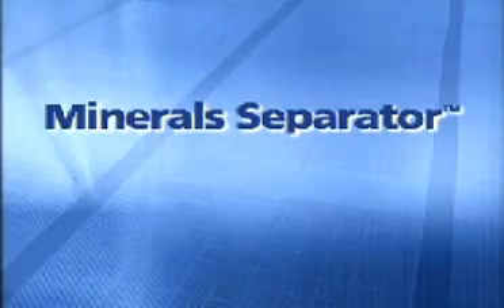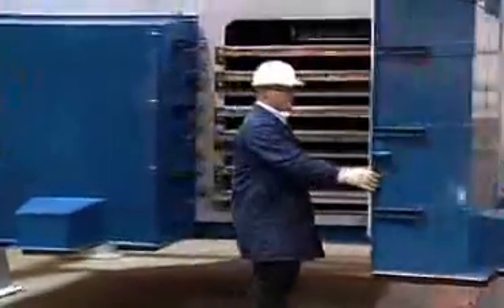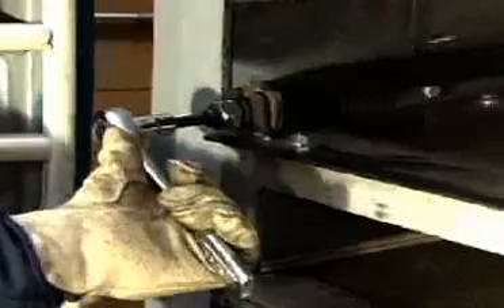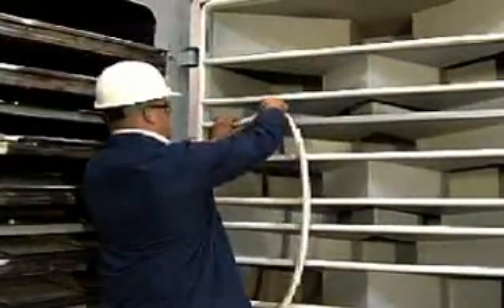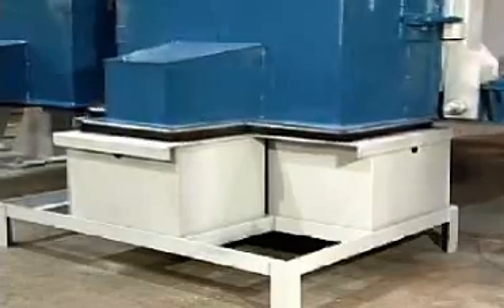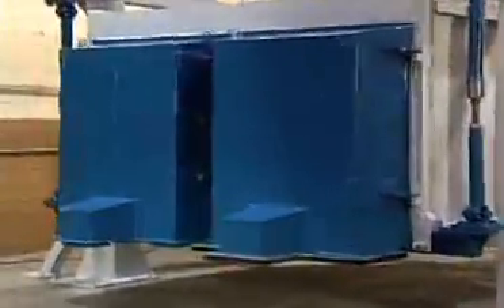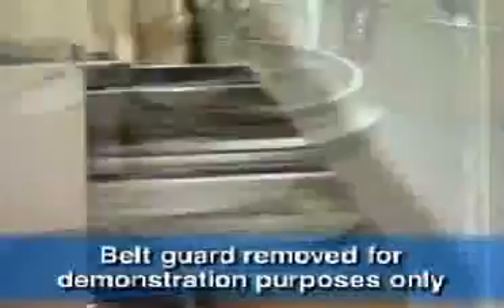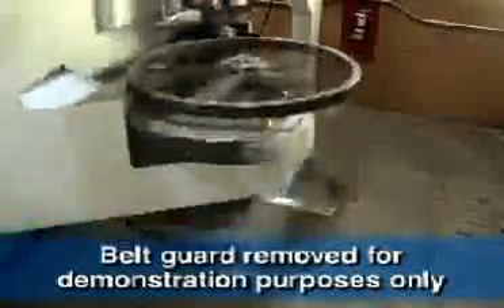ROTEX® MINERALS SEPARATORS™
ROTEX® MINERALS SEPARATORS™ were specifically designed to meet the demanding screening requirements of minerals applications. The Minerals Separator provides unsurpassed screening performance when sharp separations and high efficiencies are required. The Minerals Separator is able to maximize product recoveries at material temperatures up to 400° F (205°C). Standard features include a patented cam lift rail system for quick screen change capability and sleeveless inlet/outlet connections.